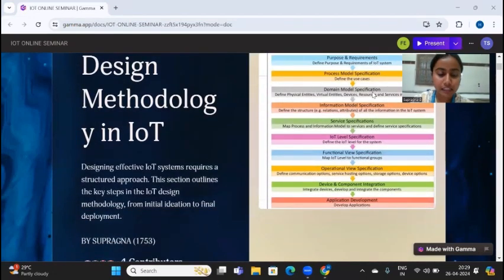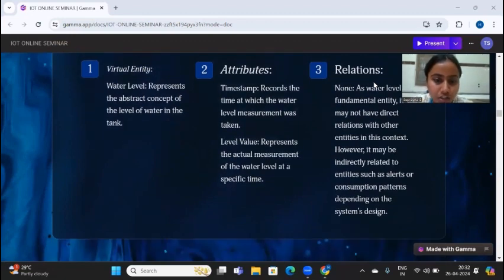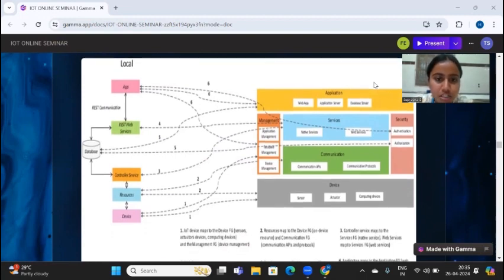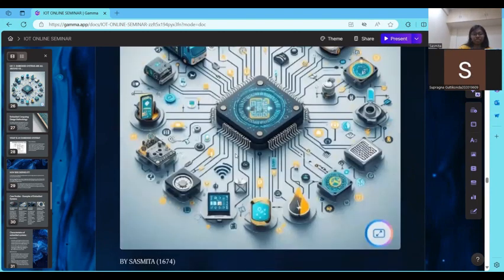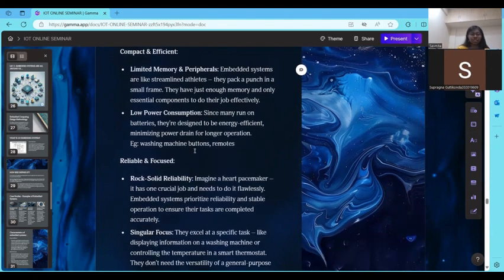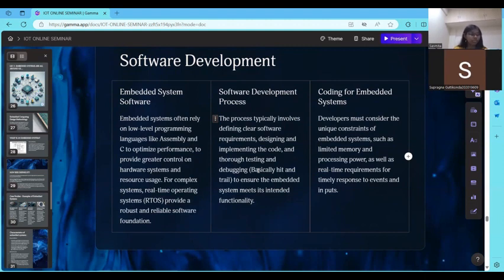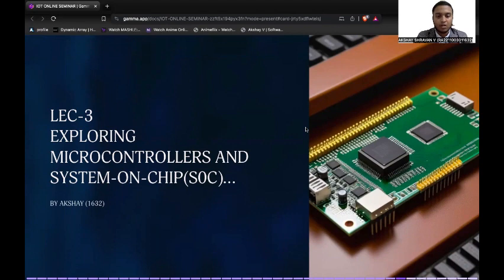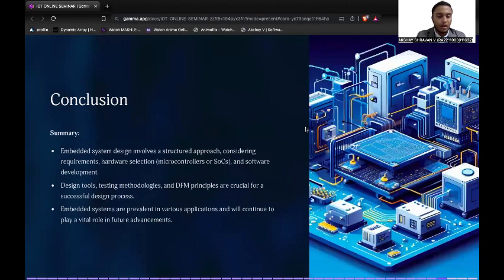Design Methodology - Embedded computing logic - Microcontroller, System on Chips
TEAM - 8: (Unit - 3)
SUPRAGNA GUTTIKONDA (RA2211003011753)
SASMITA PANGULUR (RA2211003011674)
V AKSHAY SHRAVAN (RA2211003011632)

Faculty: Dr Ragunthar T
CONTRIBUTIONS:
G SUPRAGNA -CONTENT RESEARCH & COLLECTION.
P.SASMITA- IMAGE SELECTION & GENERATION (AI,PLANT UML)
V AKSHAY-MEDIA INTEGRATION & FORMATTING